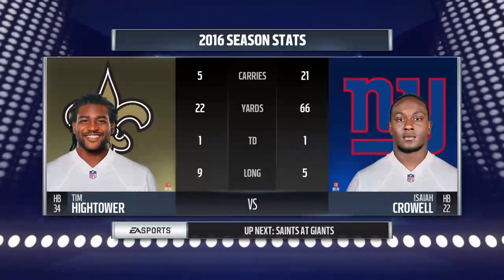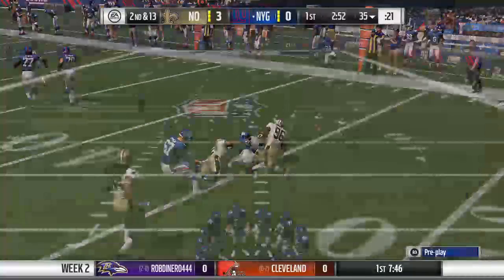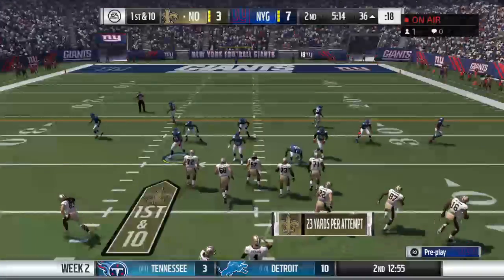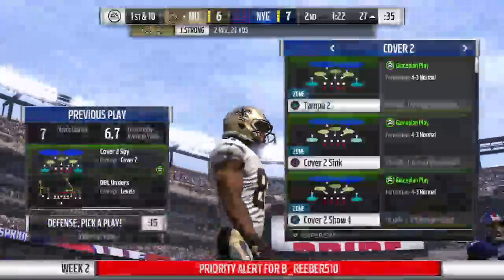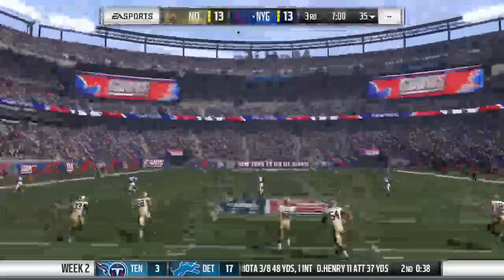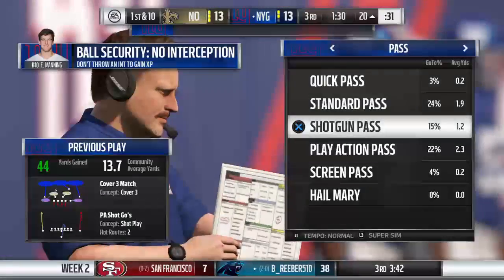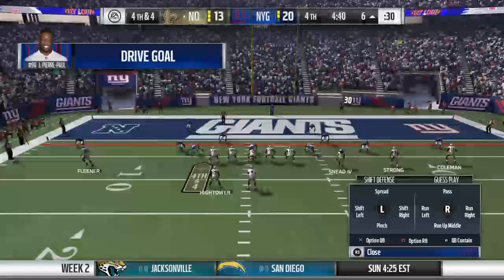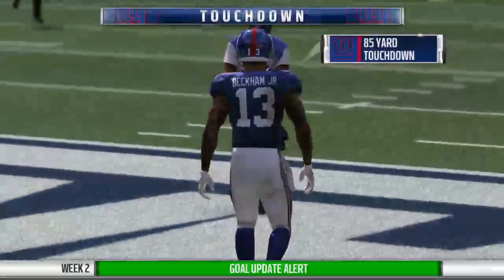DinoFingaz's Live PS4 Broadcast